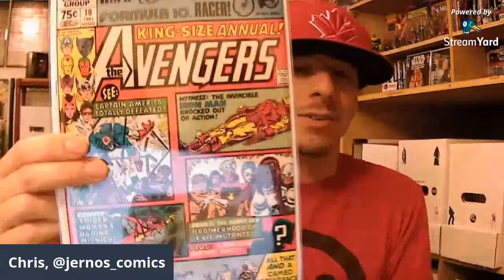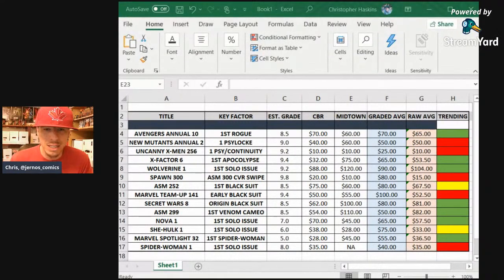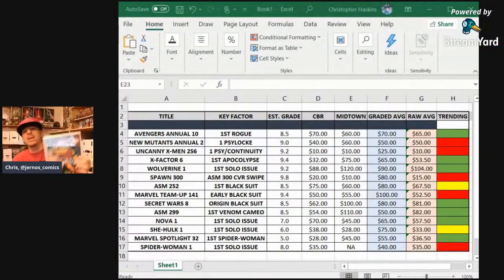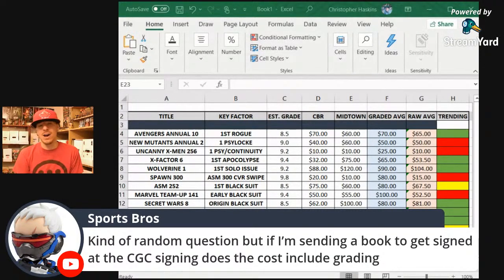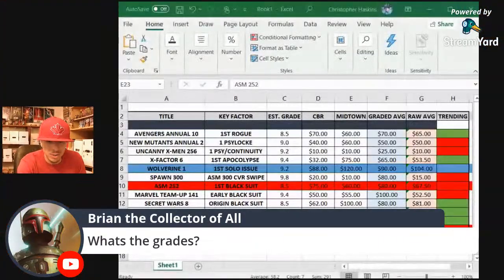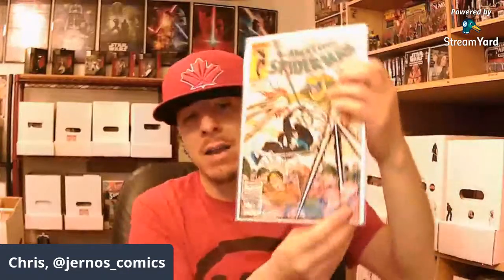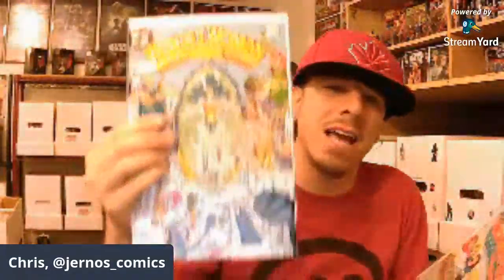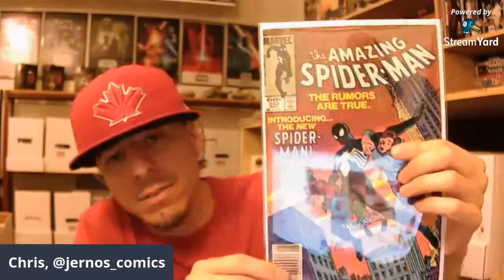CGC Submissions! Which Comics I'm Sending Off For Grading!